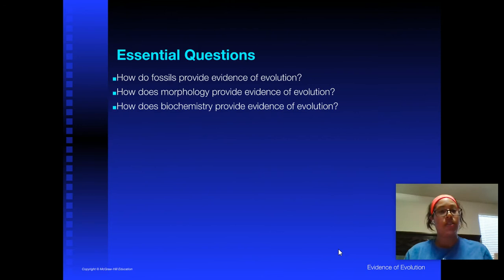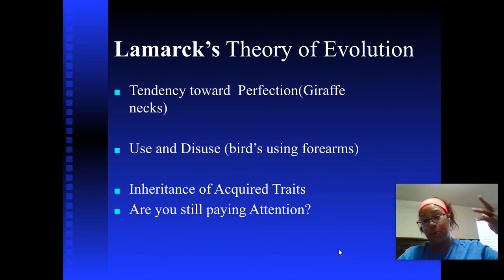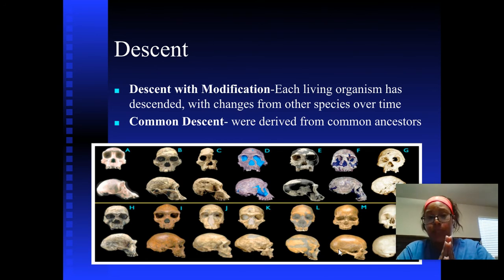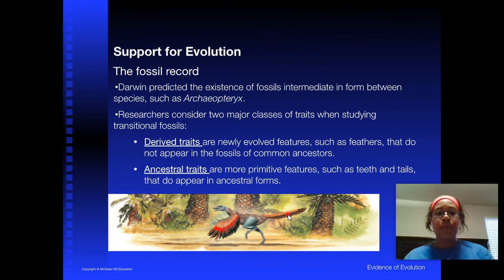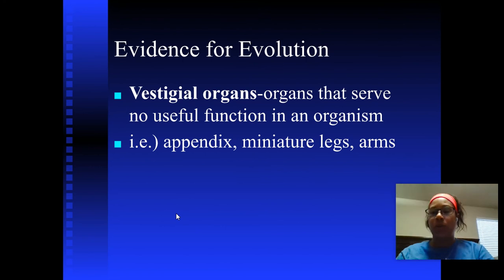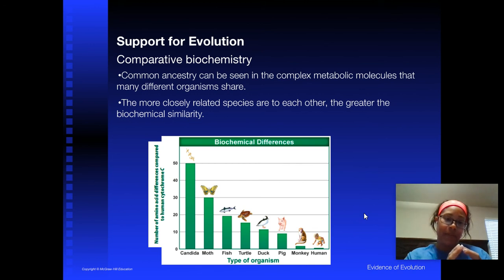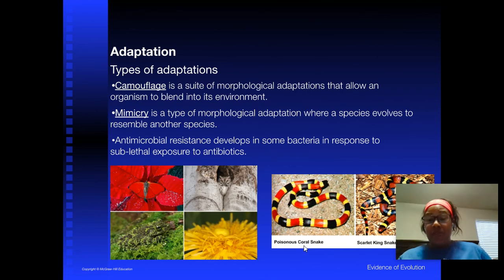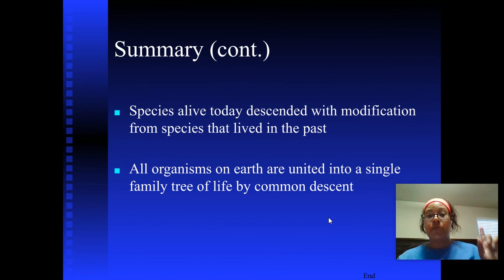Evidence of Evolution